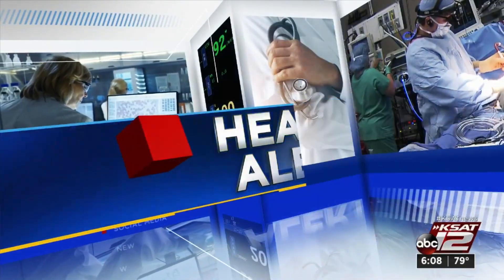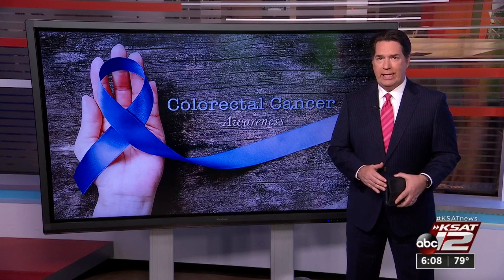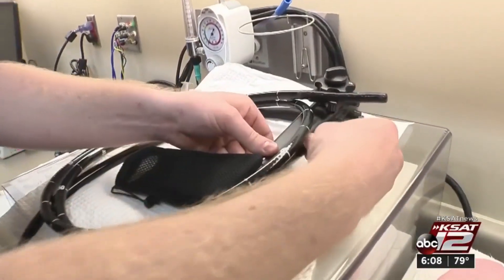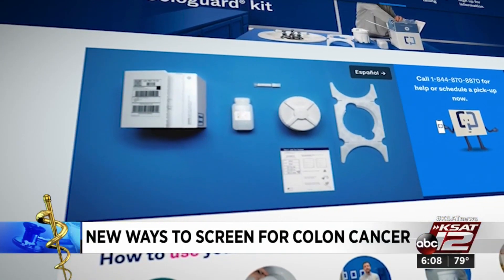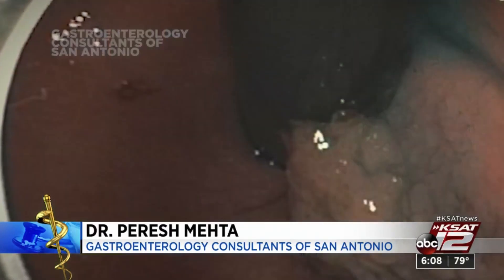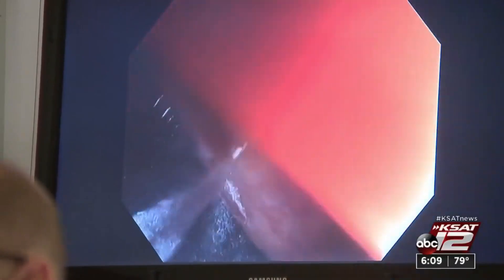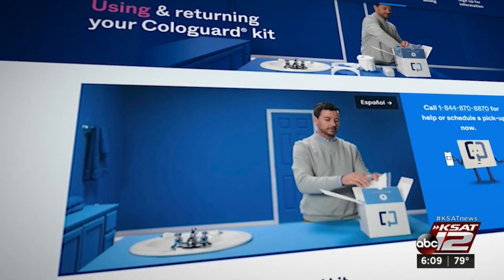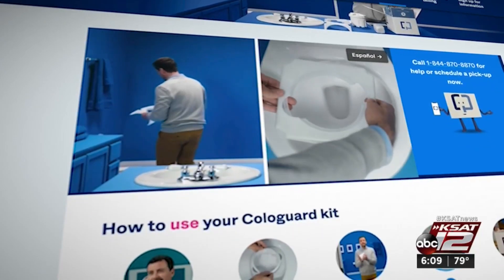Cologuard vs colonoscopy: A question of convenience, money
Many people have postponed all sorts of medical screenings during the COVID-19 pandemic. And while all medical tests are important, screening for colon cancer requires you to be thoughtful in how you do it.